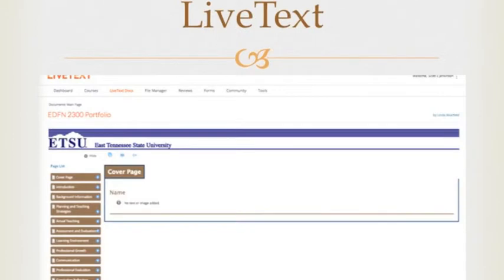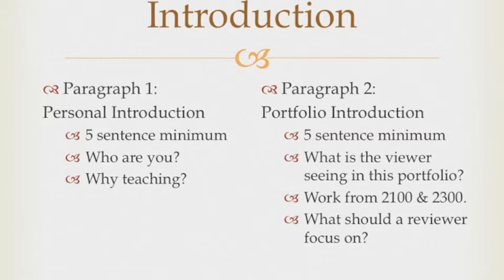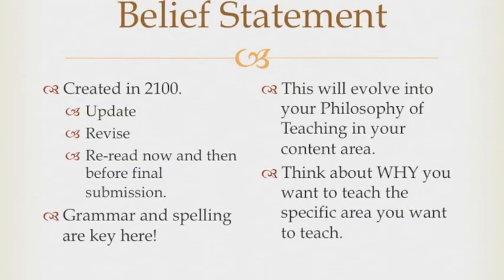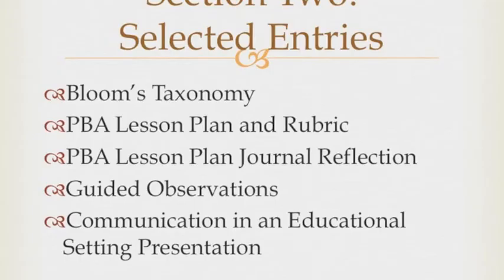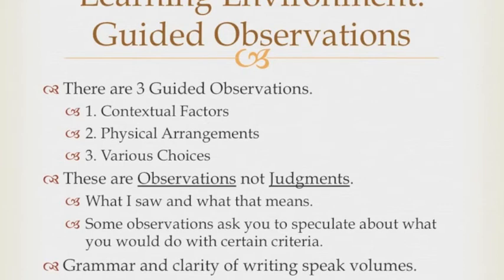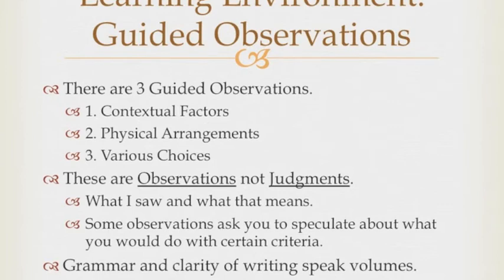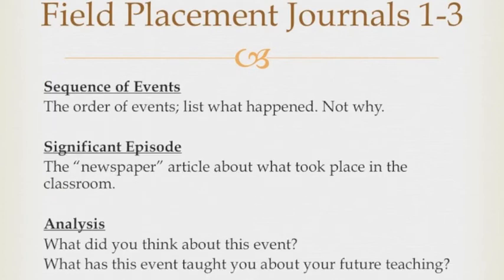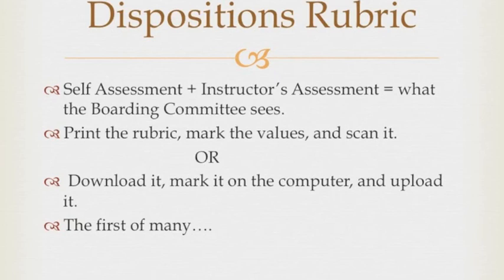Portfolio Introductory Presentation